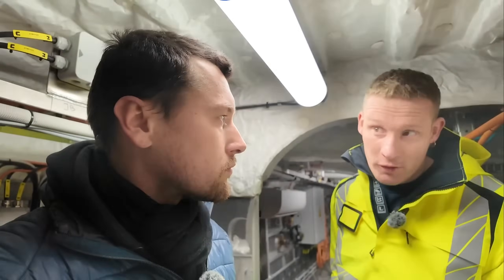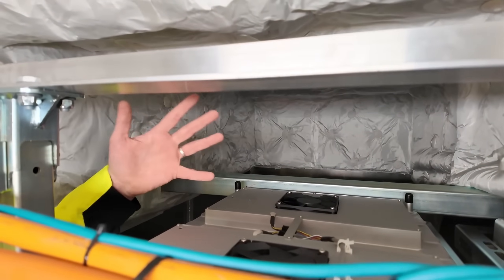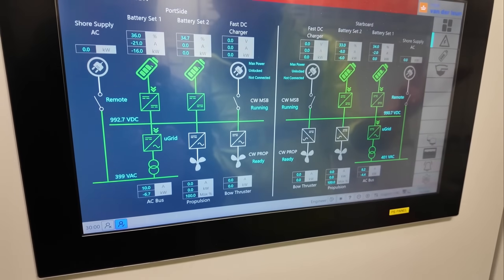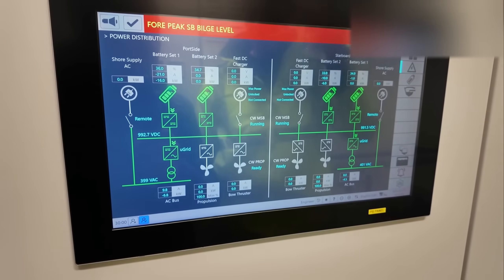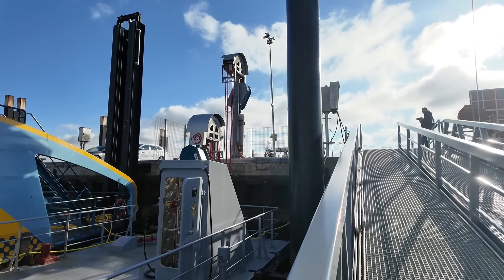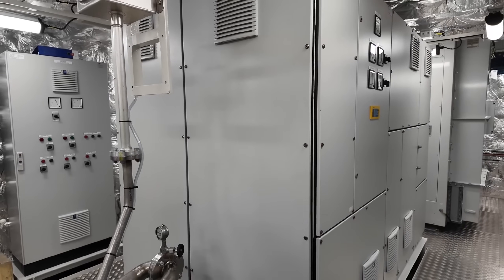Germanys First Fully Electric Ship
Today we're visiting Germany's first battery-electric ship. Since April 2025, the Frisia shipping company operates an electric catamaran on the route between Norddeich and the island of Norderney. With a capacity of 1,800 kWh, the vessel outshines any electric truck. In this video, Captain Stephan gives me a very interesting tour and explains all the details.

This video is rewritten, re-edited, and dubbed from German into English.